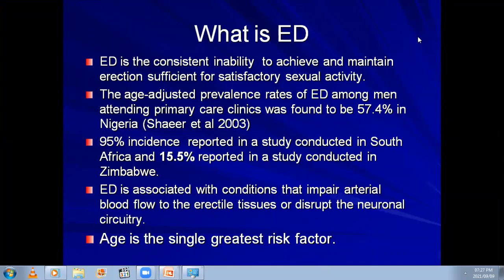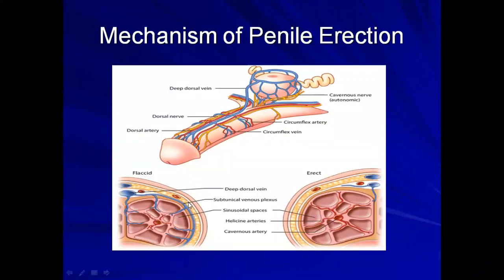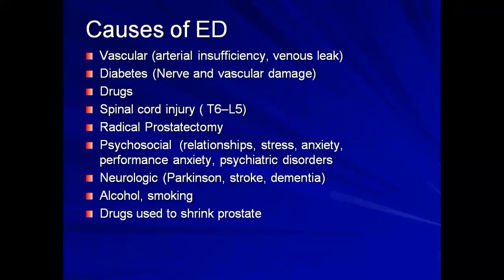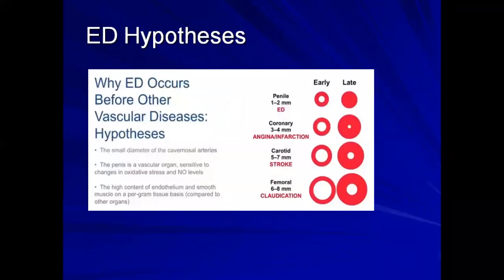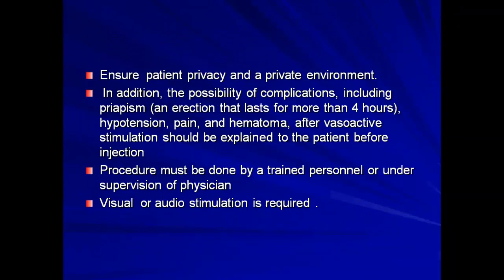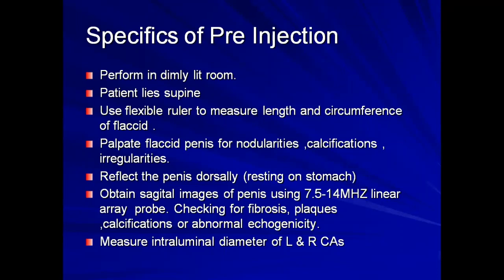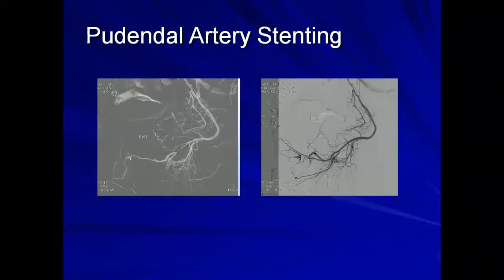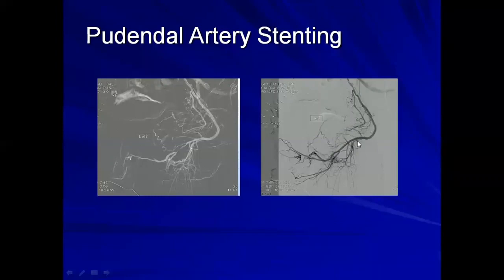Penile Ultrasound in Erectile Dysfunction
This is an overview of the role of ultrasound in management of erectile dysfunction. The talk begins with the description of the disease, its prevalence in Africa and then a discourse on the anatomy and neurophysiology. In view of changing times the causes of ED are evaluated and emphasis made on its link to CAD. The ultrasound technique ( general) is described and is not specific as that is done as per departmental protocol. The meeting ends by evaluation of the possible treatment options. The talk was to highlight the role of ultrasound in view of the rising numbers of cases of CVD and diabetes which are strongly related to ED. It is hoped that beyond this, Africa would begin to look into research of herbal remedies that are currently in use but of which no scientific evidence has been established. The talk was presented by David Mubanga Chimfwembe to the RWB fortnight series on 9/09/2021. First Slide is missing